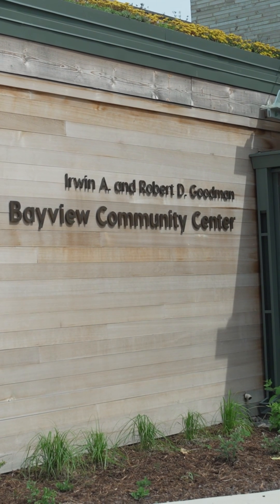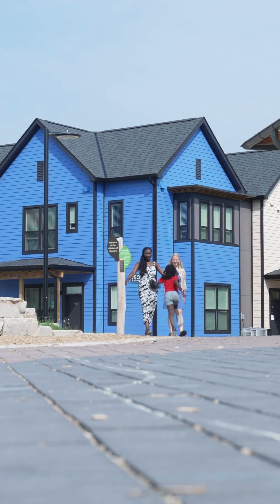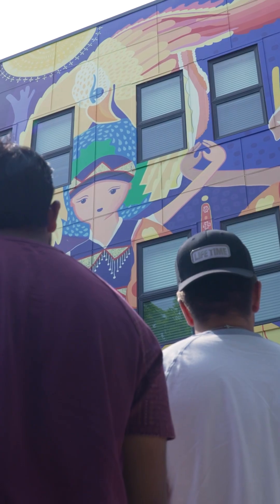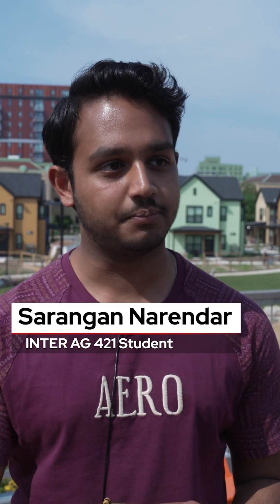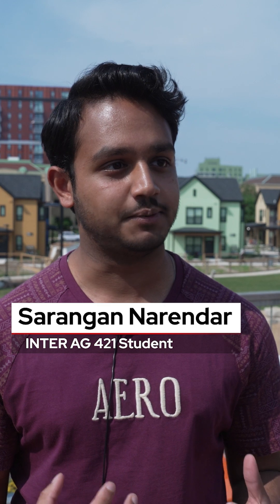MyBadgerSummer Classes - Planning Healthy Cities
INTER-AG 421, a two-week summer field course at UW–Madison, has students explore urban environs and city planning from a public health perspective. As a part of the course, they got the opportunity to visit Bayview Community Center in Madison to explore different urban design and policy initiatives to help improve health outcomes.